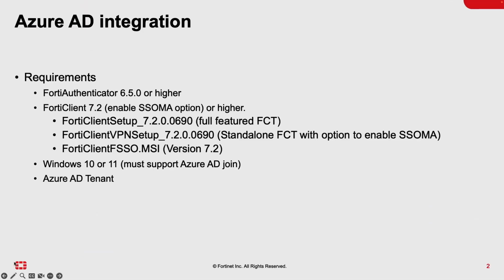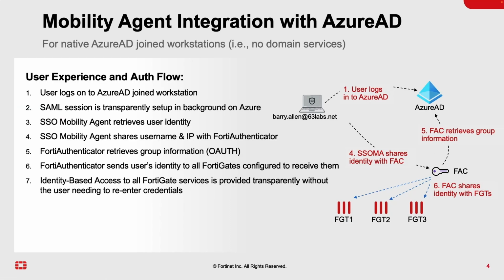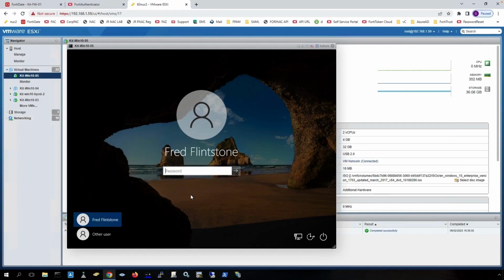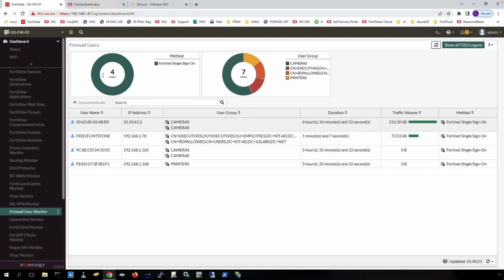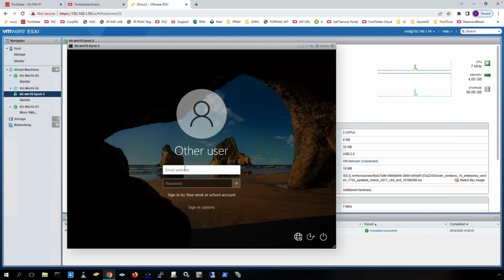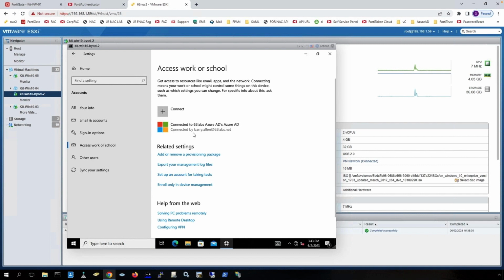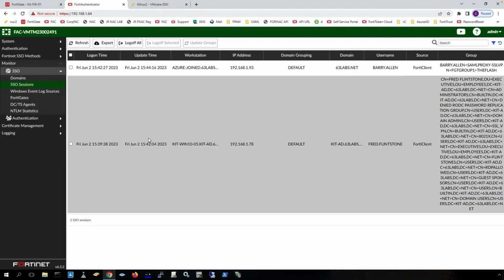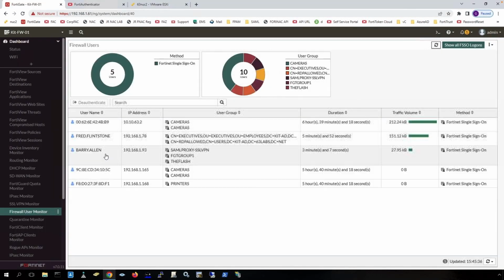Single Sign-On Mobility Agent for Azure AD | Identity and Access Management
In this demo, you'll see how FortiAuthenticator and the Single Sign-On (SSO) Mobility Agent can be used for organizations with Azure AD to create identity-based policies.